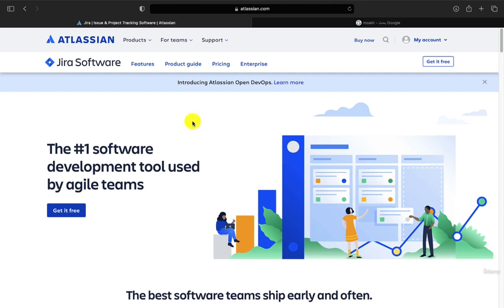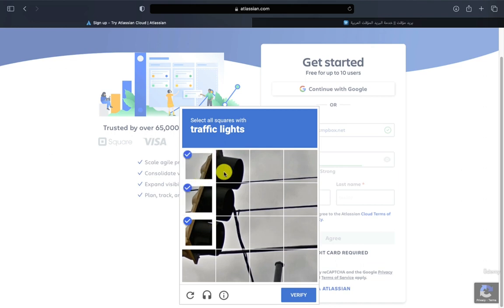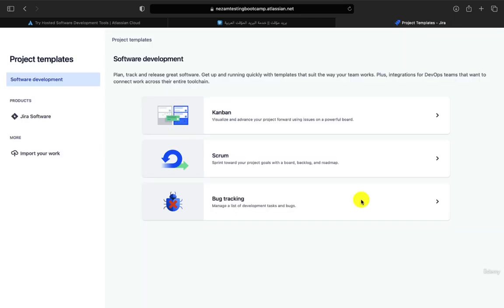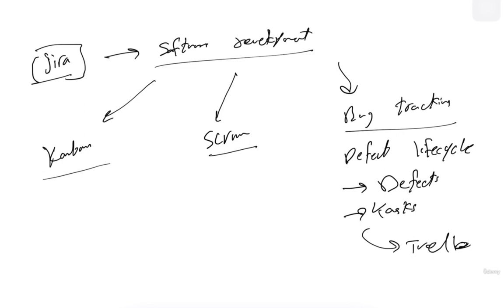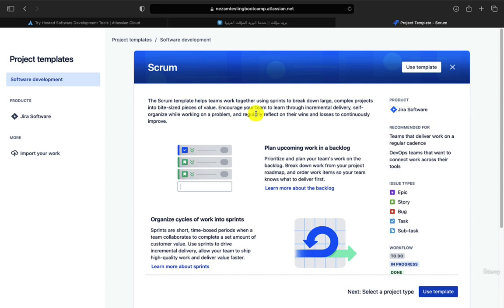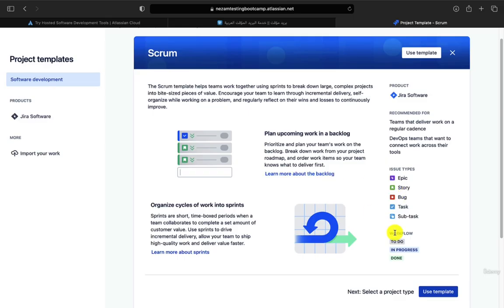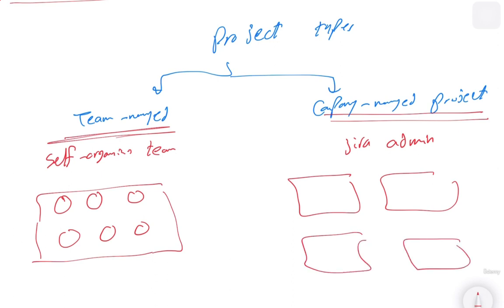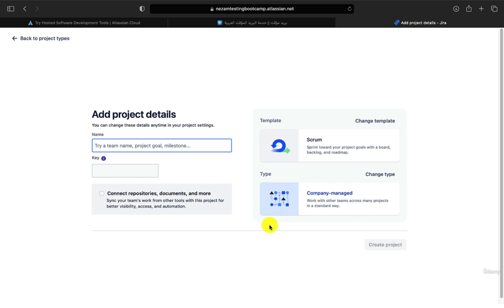002 Registration Creating First Project